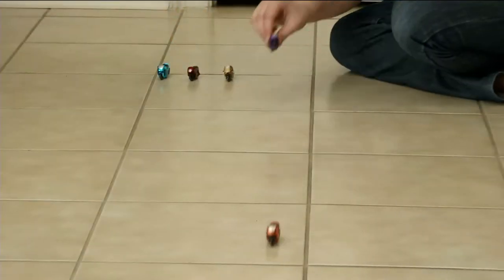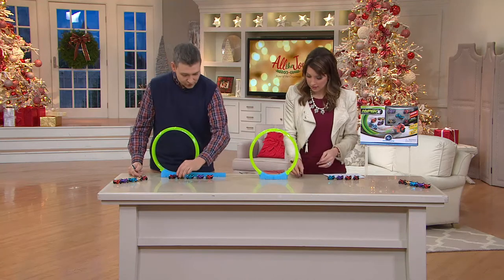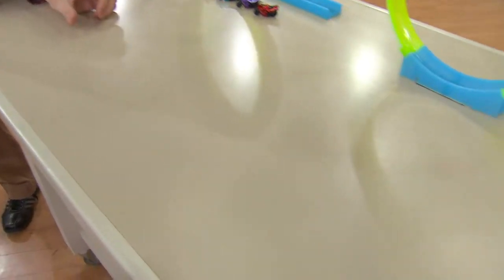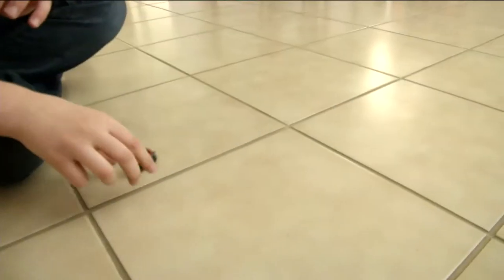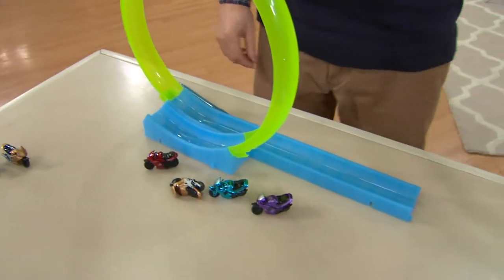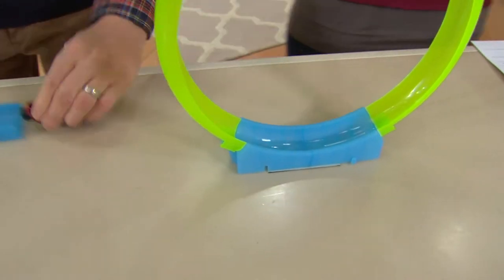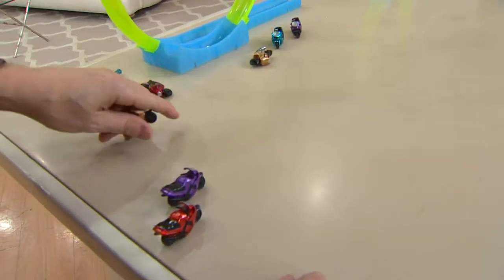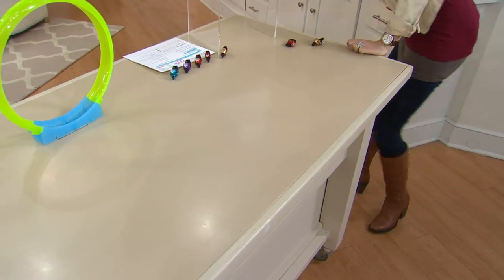S/5 Metallic Friction Racers w/ Anti-gravity Track with Stacey Stauffer